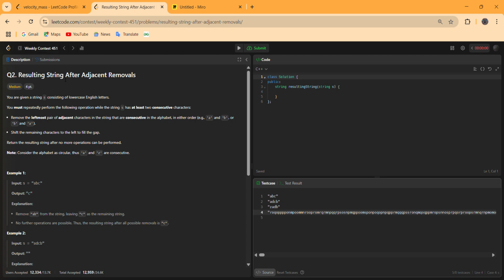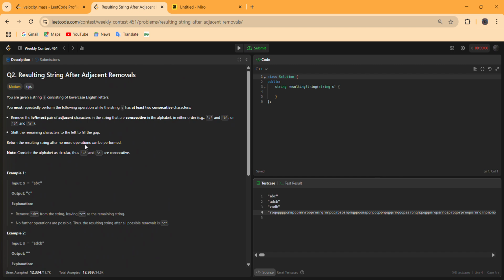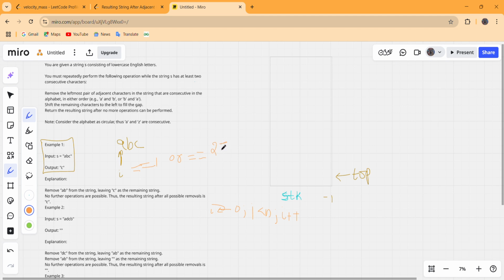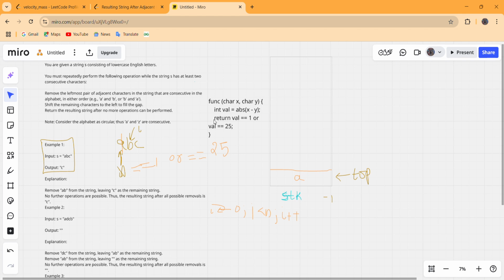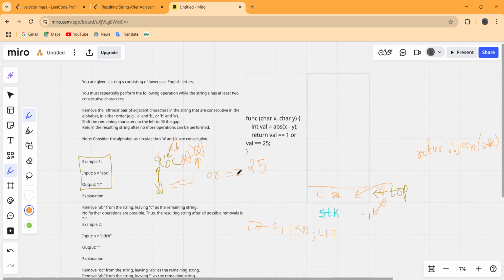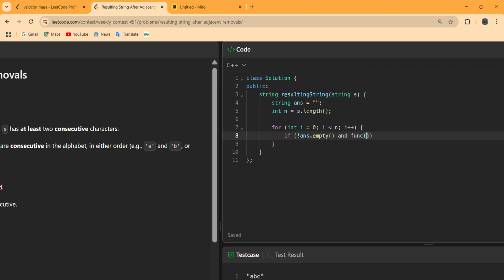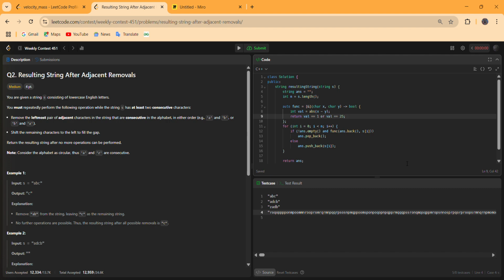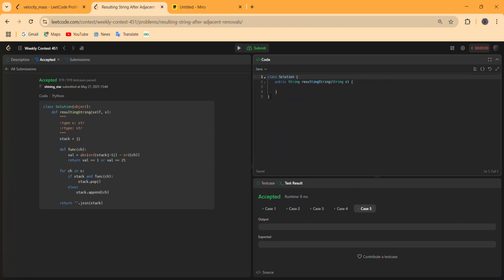3561. Resulting String After Adjacent Removals